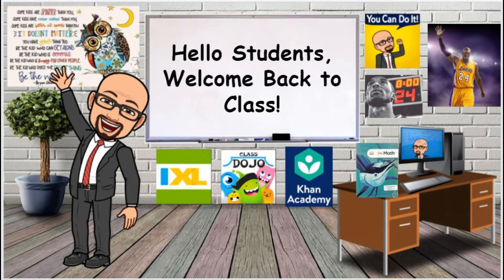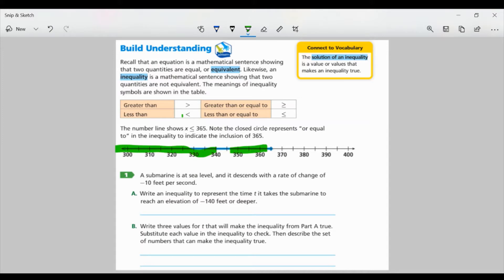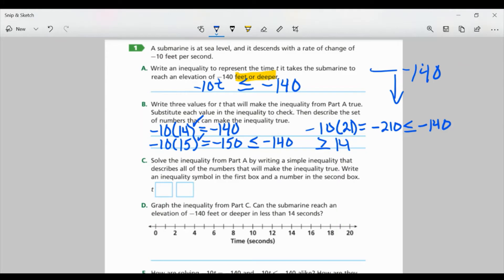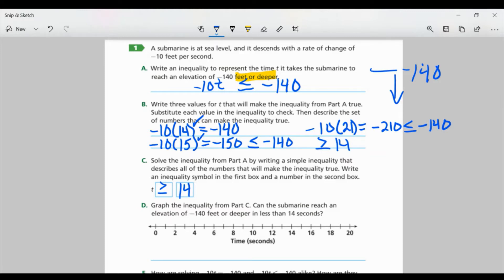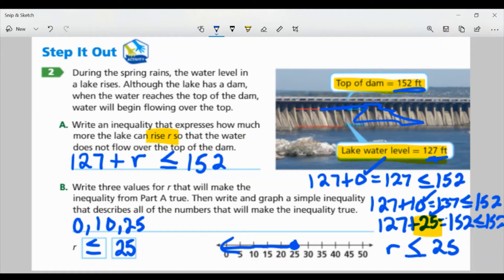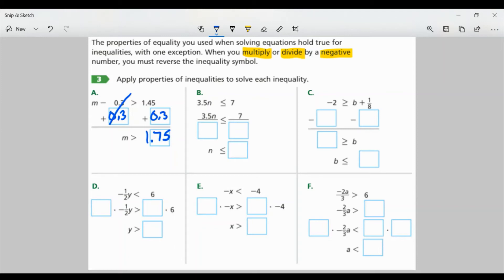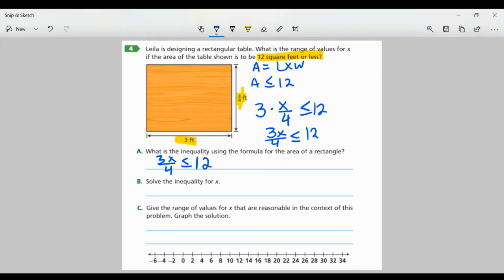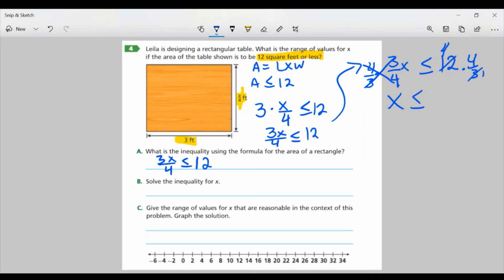Module 8, Lesson 1: Understand and Apply Properties to Solve One-Step Inequalities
This video covers the Build Understanding and Step It Out section of Module 8, Lesson 1 on Pages 264-266. This video can help to understand what is covered on pages 263-270.
7th Grade Into Math Workbook
Math Standards:
7.EE.B.4 - Use variables to represent quantities in mathematical problems and problems in real-world context, and construct simple equations and inequalities to solve problems.
7.EE.B.4b - Solve word problems leading to inequalities of the form 𝑝𝑥 + 𝑞 (greater than) 𝑟 or 𝑝𝑥 + 𝑞 (less than) 𝑟, where 𝑝, 𝑞, and 𝑟 are rational numbers. Graph the solution set of the inequality and interpret it in the context of the problem.